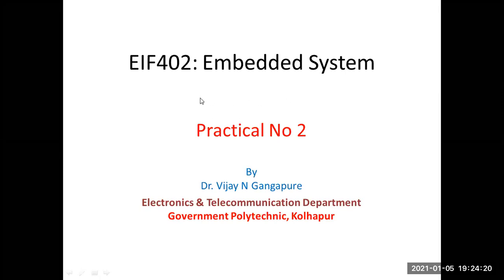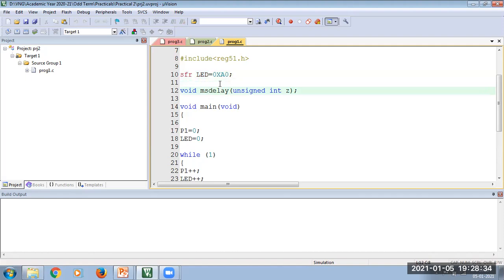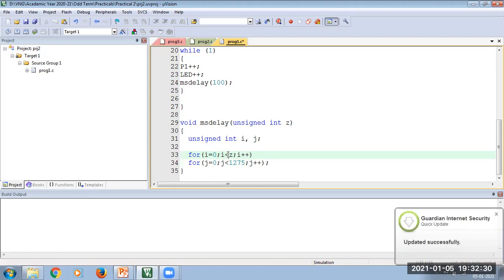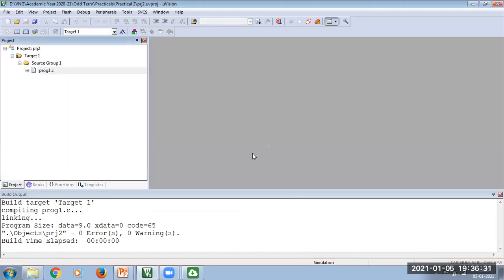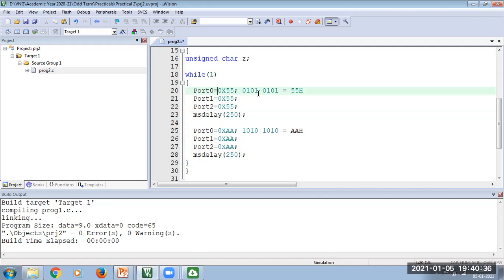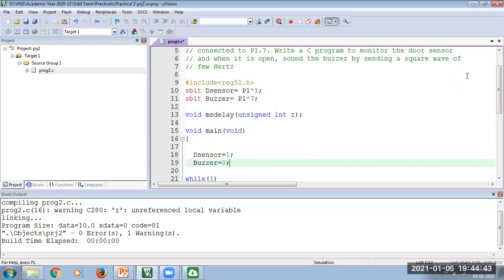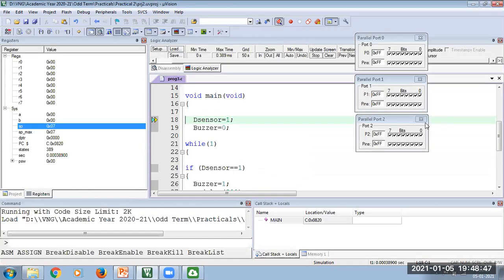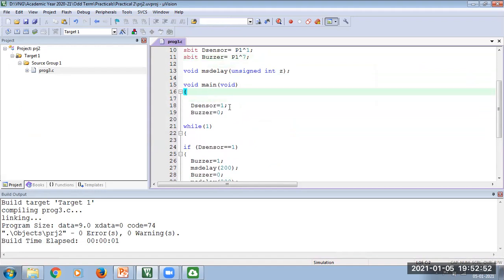EIF402 EMS Practical 2 Arithmetic Operations and Time delays